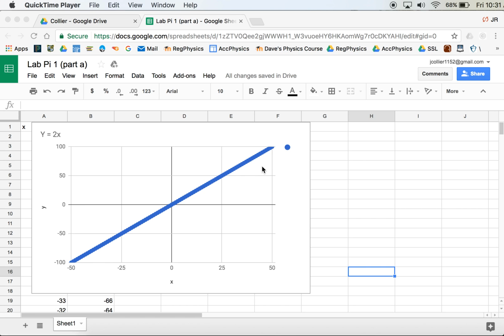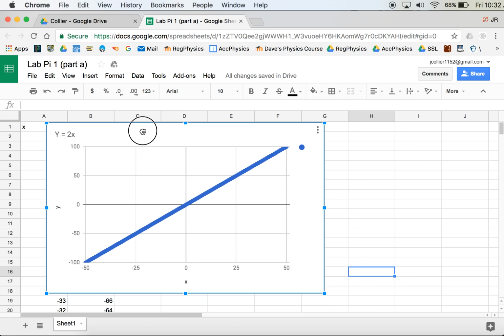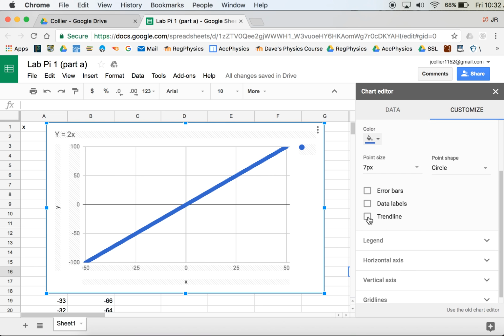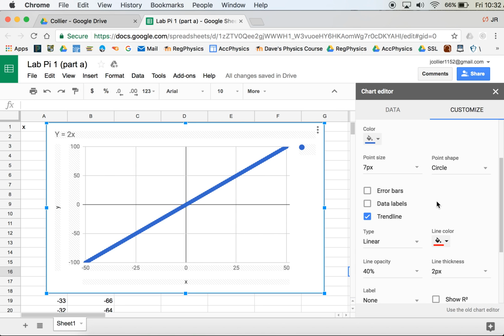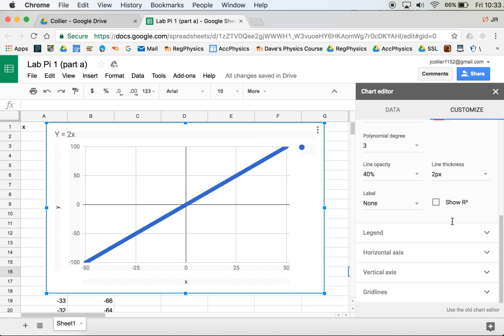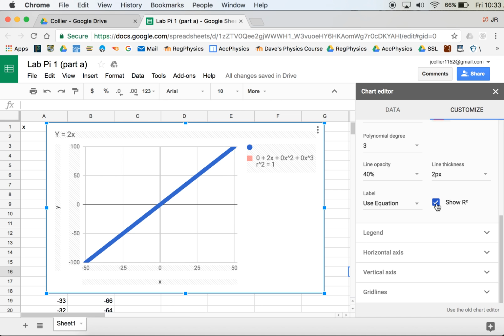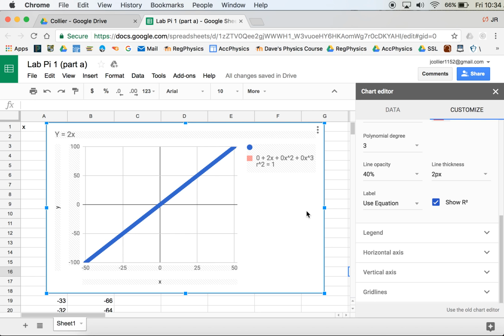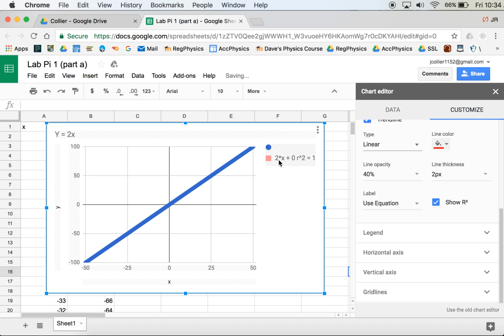Trend line (GS)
demonstrates how to put a best fit curve on a Google Sheets graph